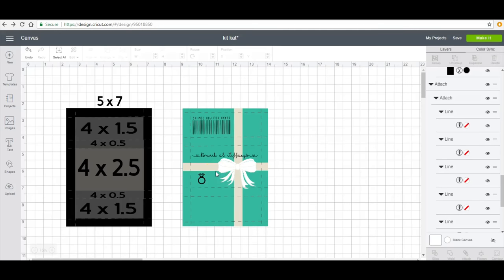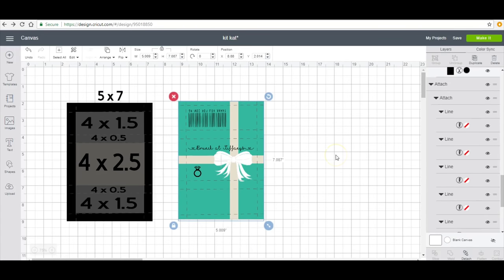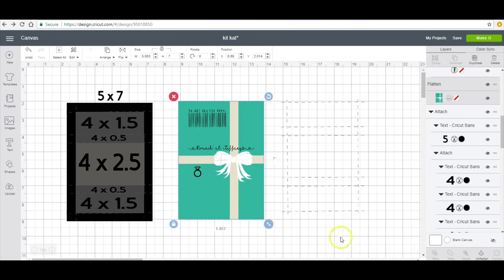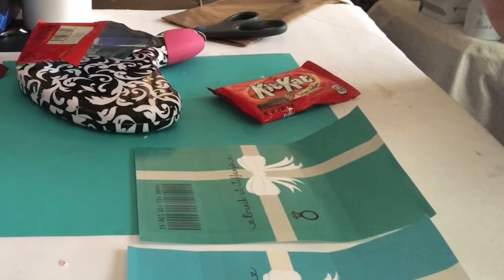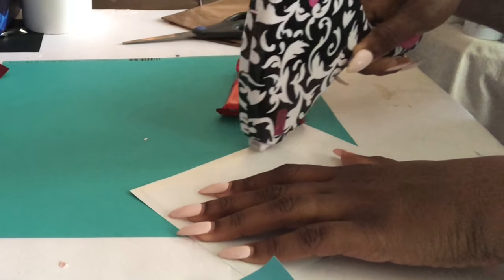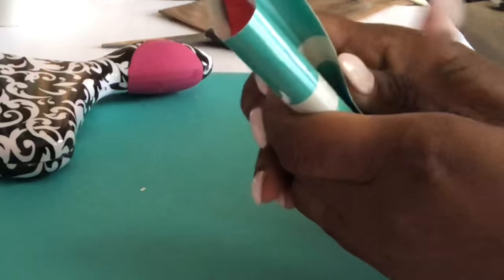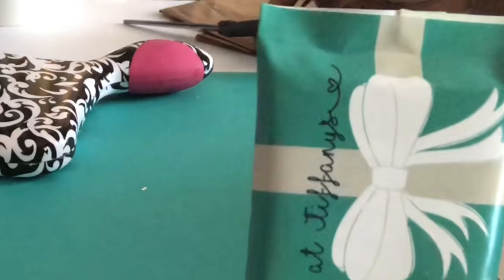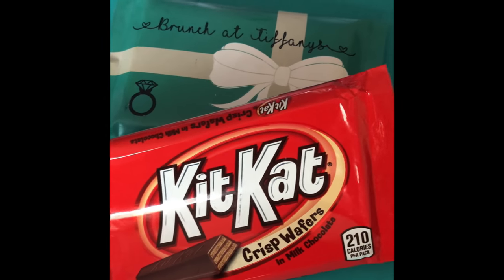DIY KitKat Wrapper Tutorial and Assembling l Make it with Cricut.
Items Used:

Cricut Maker

Epson Workforce 7610

Hammermill Glossy Paper

Double sided tape dispenser